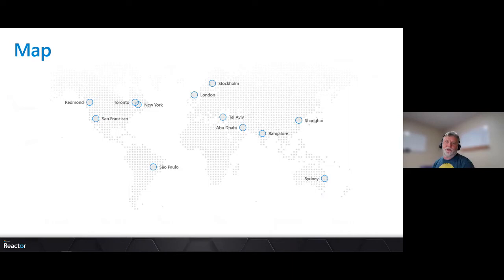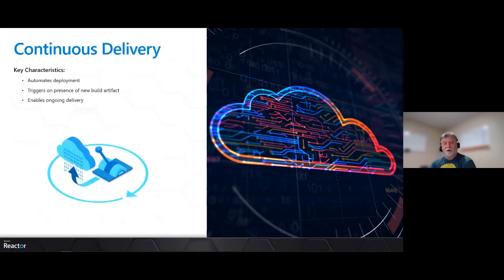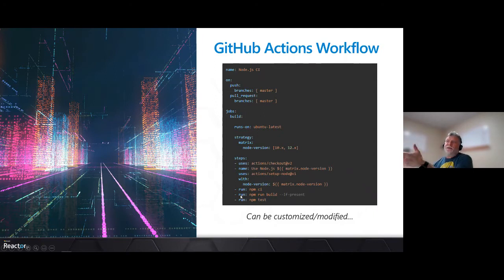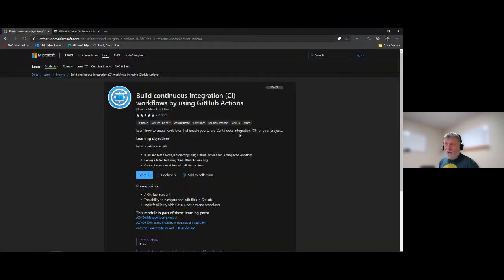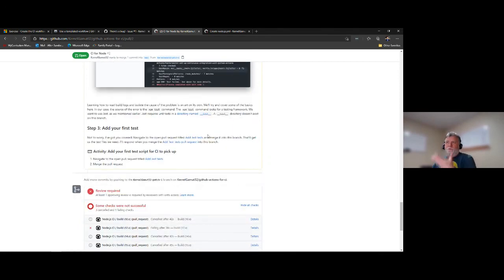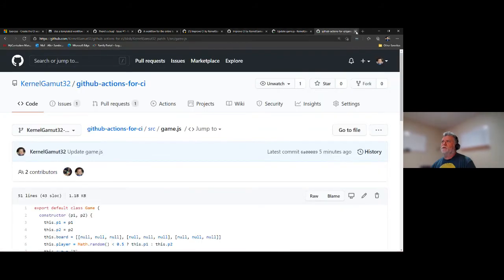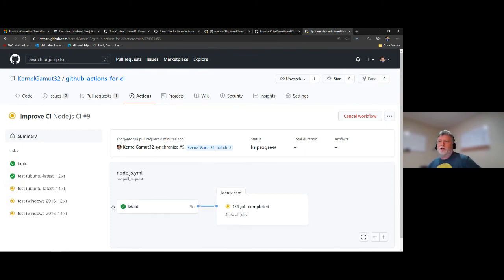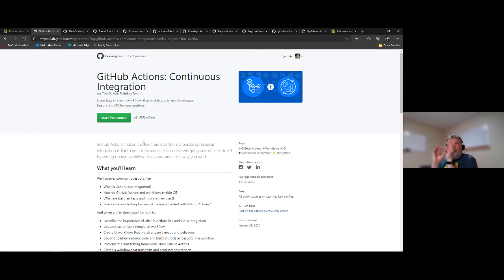Build Continuous Integration (CI) Workflows by Using GitHub Actions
Continuous Integration (CI) is the practice of merging developer's work to a shared repository several times a day. In this workshop, learn how to create workflows that enable you to use CI for your projects by using GitHub Actions.

Continuous Integration (CI) is the practice of merging developer's work to a shared repository several times a day. Each new merge is verified by automated builds and tests, allowing a team to work confidently knowing their code is error free. In this workshop, learn how to create workflows that enable you to use CI for your projects by using GitHub Actions. You'll go through an exercise to create a CI workflow, debug and test a Node.js app, and then customize and optimize your workflow with GitHub Actions.

This workshop is aimed at developers, DevOps engineers, students, and GitHub enthusiasts. It is recommended that you be familiar with GitHub and have an idea of how GitHub Actions can help optimize development workflows.

You should attend this workshop if you want to get more familiar with CI and GitHub Actions and learn how to create these workflows for your own development projects.

Speaker info:
Allen Sanders is a Senior Cloud Architect with over 25 years of experience in software engineering, architecture and design delivering technology strategy and business solutions in multiple verticals. Allen is a motivated leader with experience effectively partnering with both technical and executive-level business stakeholders on the execution of multiple complex software delivery programs and Cloud migration efforts. As a Microsoft Certified Professional, he has taught, led and mentored teams of varying sizes in application transformation efforts, in the setup of secure DevOps capabilities, and in the establishment of governance programs that have helped organizations, both large and small, realize business value, achieve desired outcomes and secure sustainable evolution. He has a passion for learning – both his own and for others.

[eventID:12501]